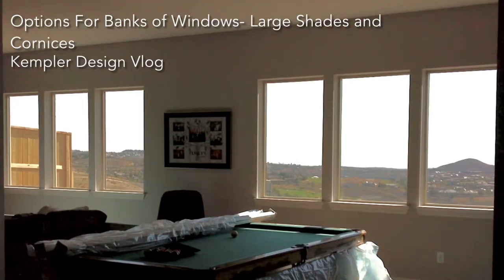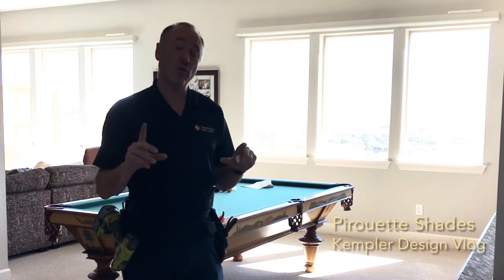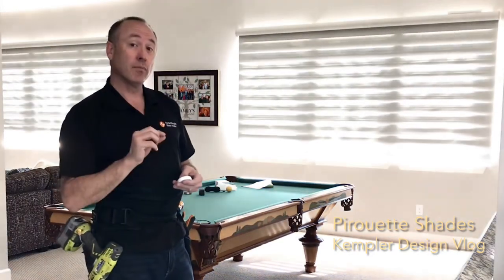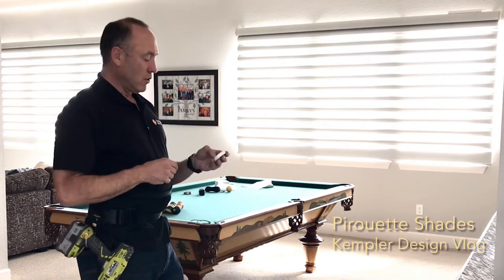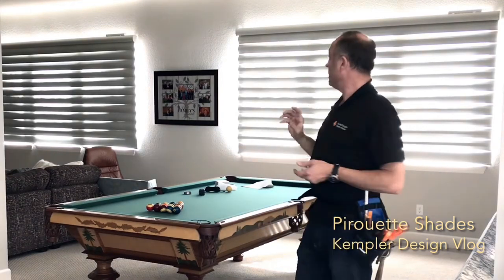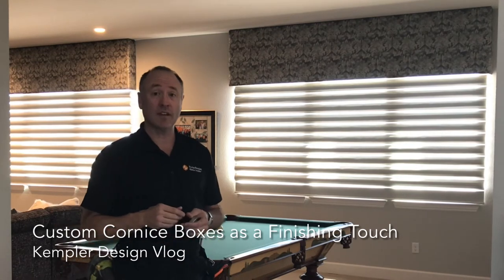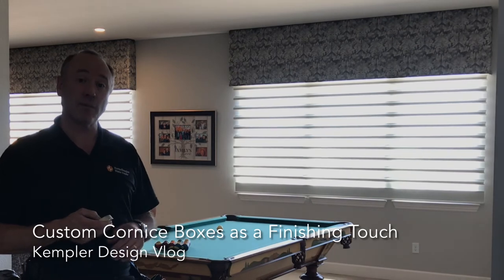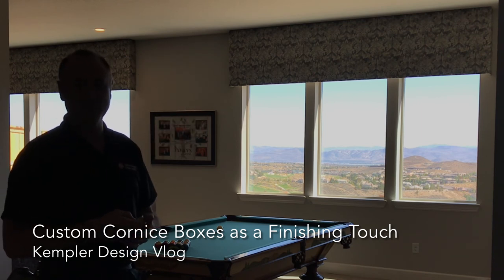Large Pirouette Shades by Hunter Douglas with Custom Cornice Boxes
The Hunter Douglas Pirouette shades are one of my favorite custom window treatments. It is a hybrid shade, meaning that you get privacy and sheers in the same product. We also show you the cornices that finish off the look for this client. The video doesn’t accurately show you the lighting, so check out my blog where I will post pictures of the product with better lighting.